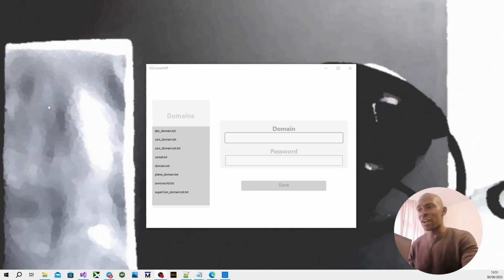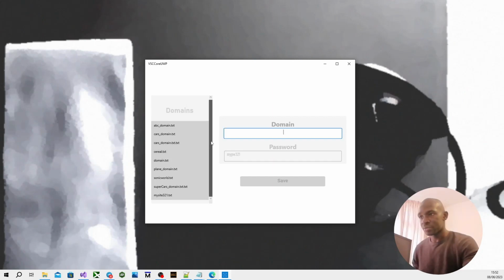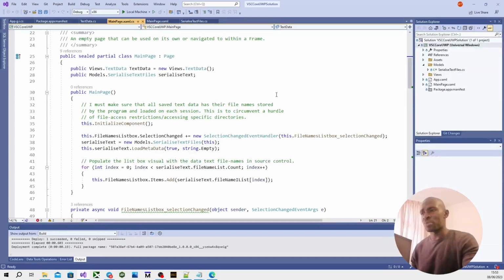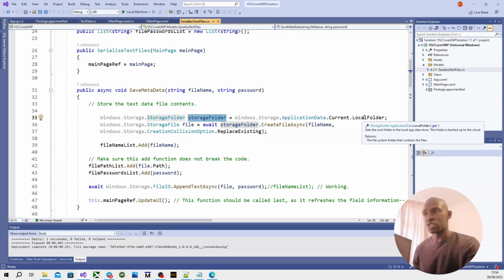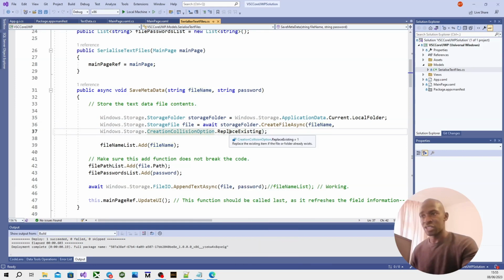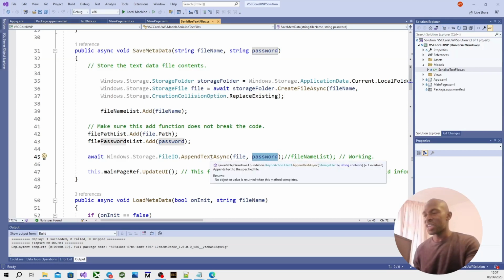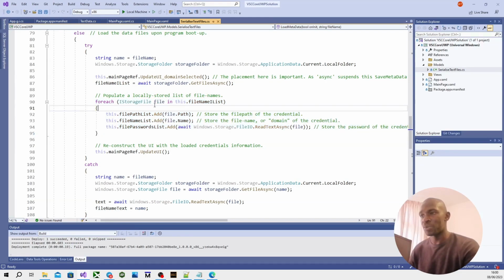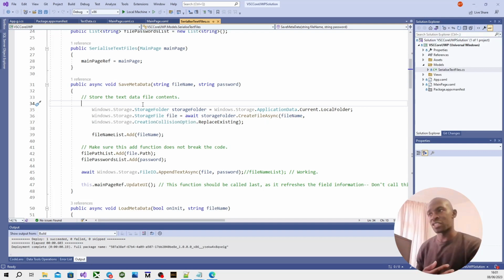PASSWORD MANAGER APP - How to SERIALISE TEXT DATA (GitHub available! C#, UWP)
Hi guys! In this short tutorial, I run through how to save and load text data in UWP in the context of a password manager application!